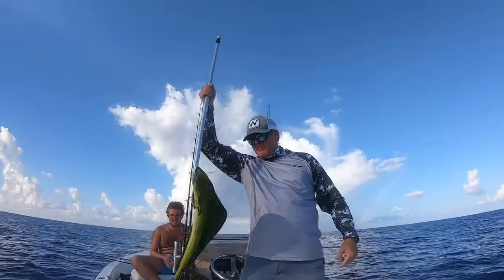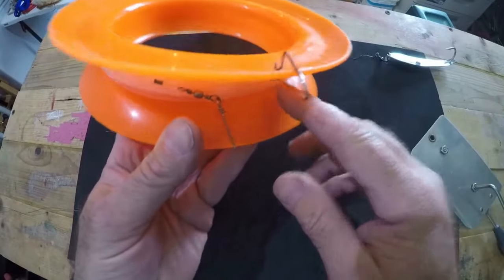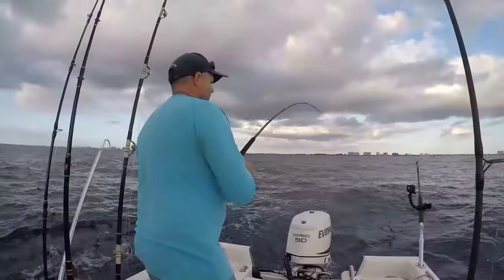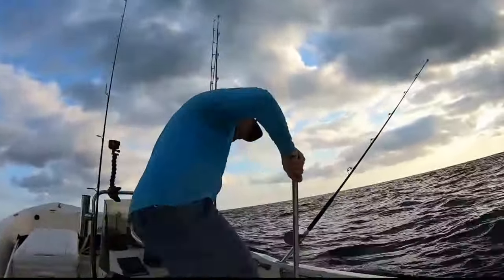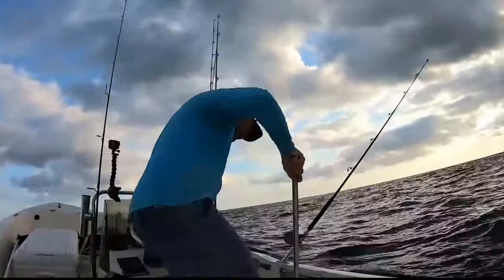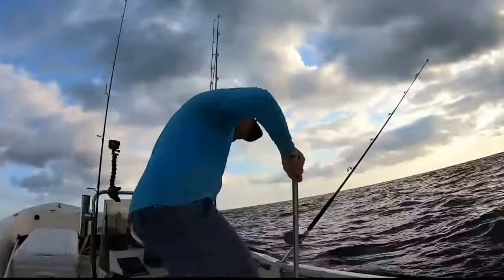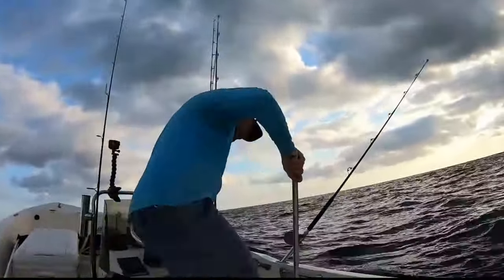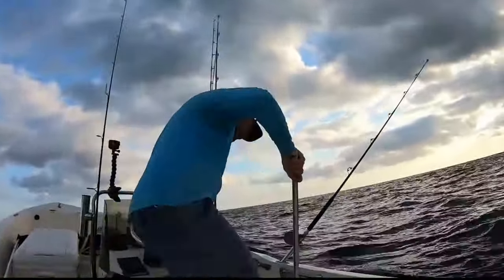Beginners guide to PLANER TROLLING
"Beginners guide to PLANER TROLLING".  The title says it all.  In this episode I go over the basics, in detail, to learning what it takes to planer troll offshore.  Undoubtedly, one of the most productive ways to get into the bite, planer trolling is practically a necessity off the south Florida coastline.  From the gear you'll need, to lures, simple advice for newcomers to this tactic, and what fish you can expect to get into the bite with...  It's all here in this short, sweet and to-the-point seminar, that brings this ultra popular style of fishing, down-to-earth and demystifies what can seem like an intimidating process.  I keep the explanations simple and most importantly focus on how to get it done right the first time.  If your into saltwater fishing trolling and you're gonna want to add this method to your arsenal... or maybe your thinking about getting into it and want to be more informed before you make the plunge... This episode's for you.

Garmin ECHOMAP PLUS fish finder/GPS combo (w/ transducer)

Reel - Penn International 30
Fiblink 1-Piece Saltwater Offshore Trolling Rod 6-Feet (30-50 lb class)
Line 80 pound test J-Braid

Freddy Collins Sea Witch Trolling Lure (1/2 Ounce, Blue/White)

C & H Sea Witch Lure, Pink, 1/2-Ounce

C&H Seawitch Lure, Blue/pink, 1/2 Ounce

Sea Striker Ballyhoo Duster (Sea Witch pink mylar)

Sea Striker Ballyhoo Duster (Sea Witch blue mylar)

Mylar Flash Witch

P-Line 4" Trolling Squids

Mustad 8/0  O'SHAUGHNESSY HOOKS (3407-DT)

Malin #4 - 40 Lb. wire leader

Old Salty #4-6 Planer

Old Salty #6 Planer

DORISEA 80 lb test BRAID

DORISEA 200 lb test BRAID

ANDE 80 lb Test Mono Leader Material (50yd spool)

Billfisher DSS300-2Pk Double Snap Fishing Swivels

9" hand reel YOYO